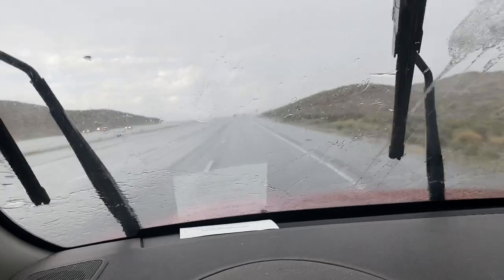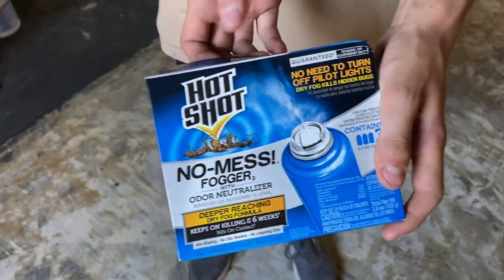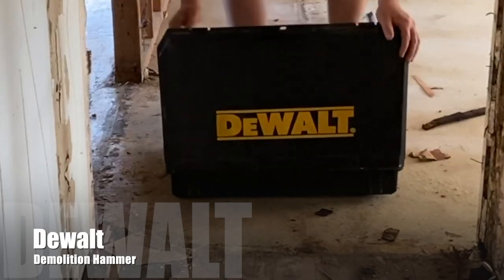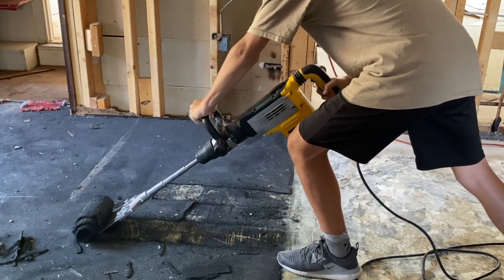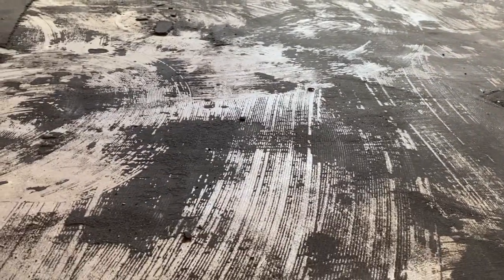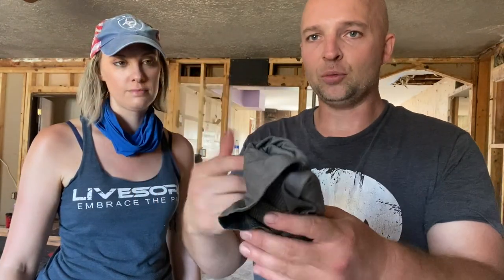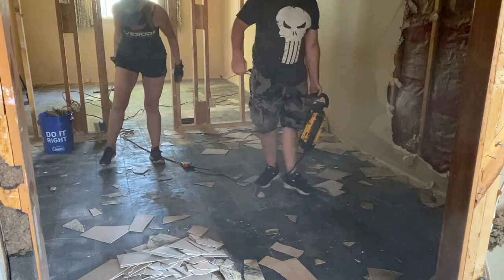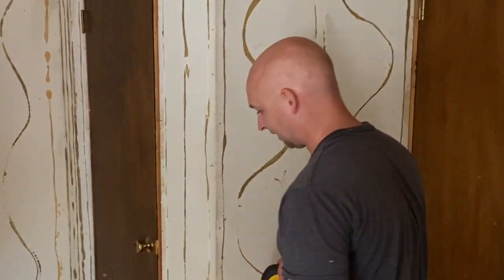How to REMOVE Flooring Tile with Demolition Hammer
In this Video Ill show you the amazing Dewalt Demolition Hammer and how to use it to remove floor tile. This Hammer also works as a Hammer drill. It can drill through a slab of concrete in just seconds! Comes with multiple bits and there are a variety of bits available online or at your local hardware store. One note is Harbor freight carries a different style and those bits will not fit this machine. There are 2 sizes in Machines and this was the big one. They do come in a smaller size which is easier to use on higher projects like counter tops or walls. The smaller size machine will take a different bit than the larger one. Easily pull any type of flooring with these machines! Good Luck and have Fun!

                                                                    🛠Tools🛠

Demolition Hammer

Floor Scraping bit

Tile Breaking Bit set

Diamond Blade floor grinder

Cooling Towel

Gator Mask
Cool Gator Mask